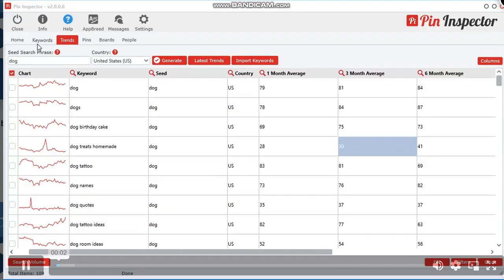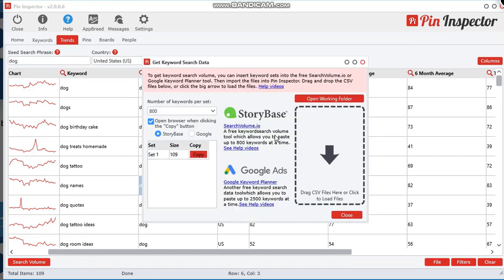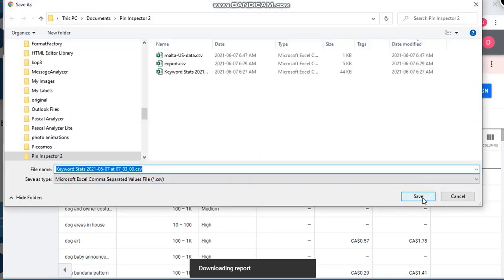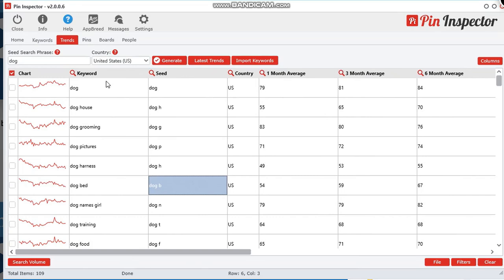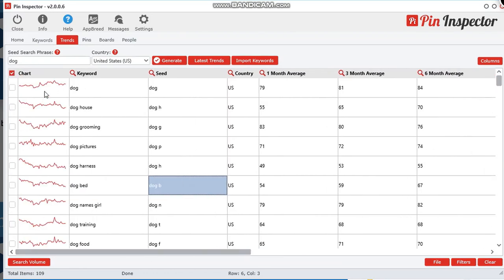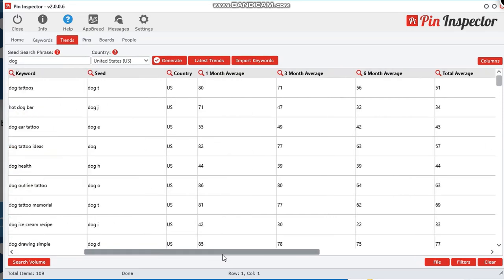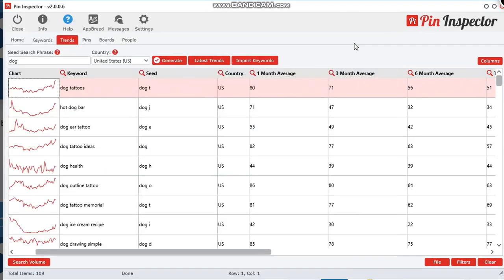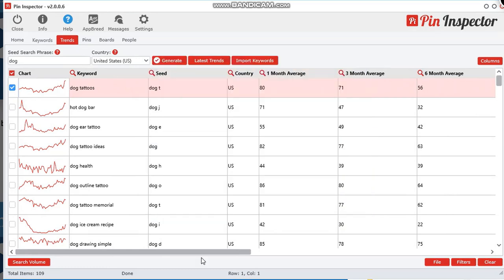Видео 6. Как получить бесплатные данные по объему поиска в инструменте анализа тенденций ключей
Инструкция на английском  языке  Как получить бесплатные данные по объему поиска в инструменте анализа тенденций ключевых слов в PIN INSPECTOR